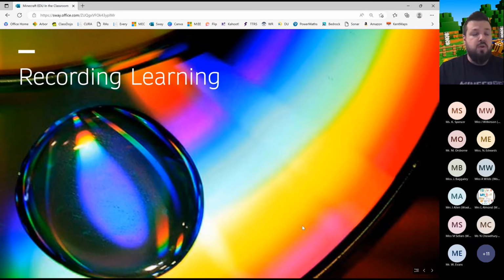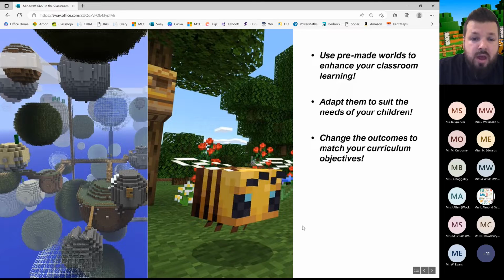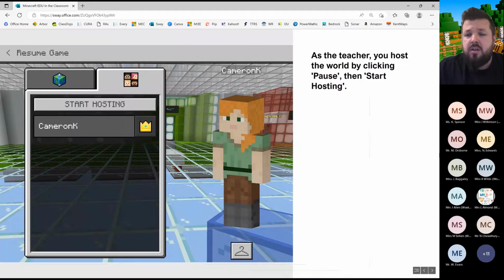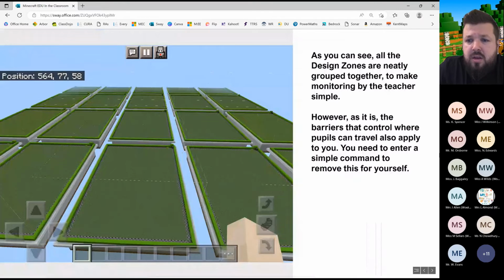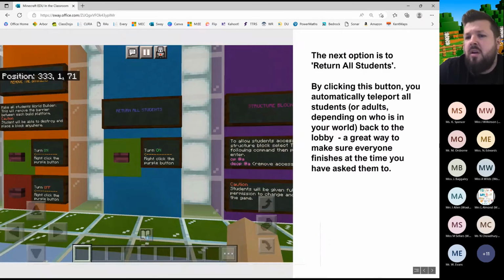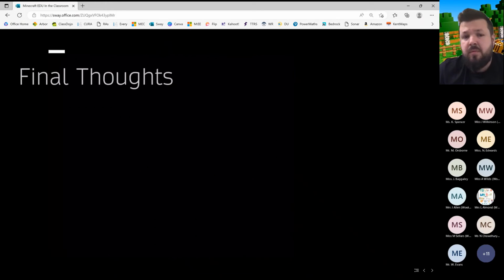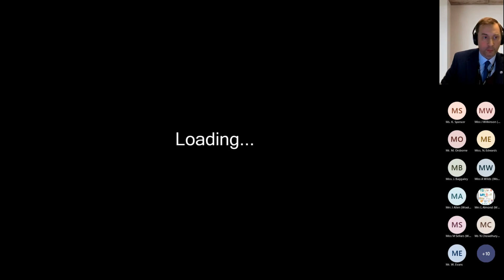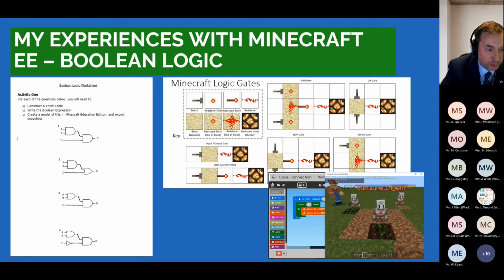Minecraft in the Classroom - Cameron Kaljouw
Cameron Kaljouw, a Primary Teacher and Digital Champion from Richmond Academy, discusses how he has implemented Minecraft Education Edition into his classroom and the impact that this can have on student learning. Cameron is introduced by PolyMAT's Director of Innovation & Systems, Mark Guest, who also goes on to share some of his own experiences of teaching binary logic and programming using Minecraft and MakeCode.